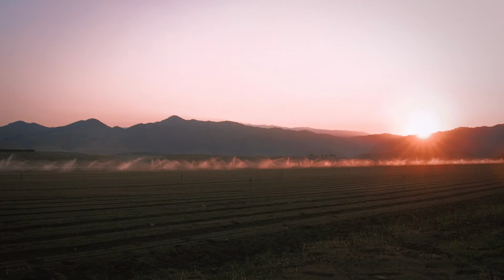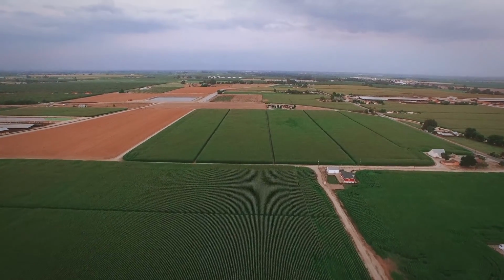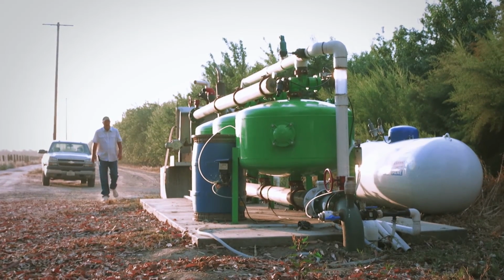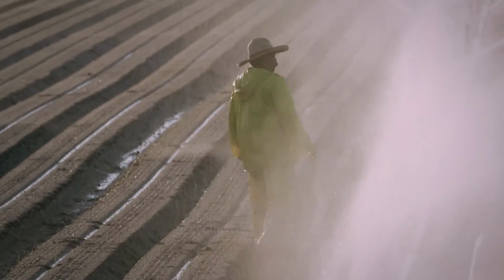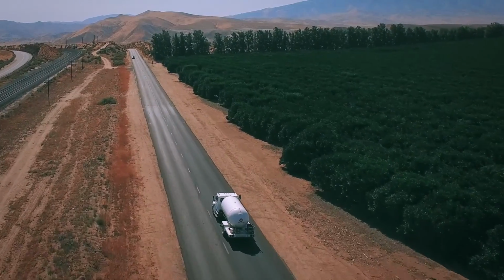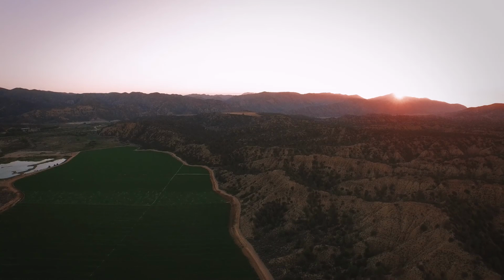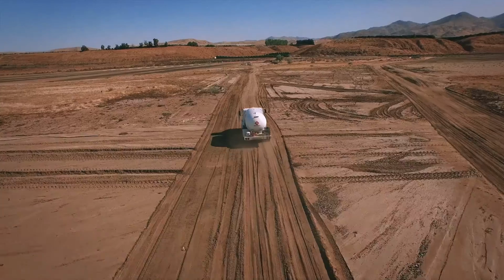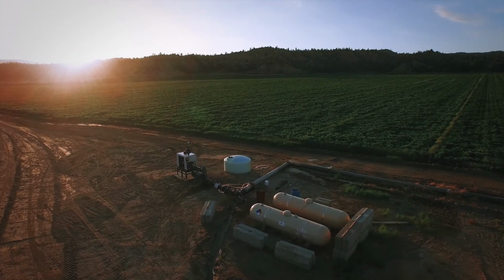Propane Agriculture Testimonial: Propane Is Keeping California Green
Irrigation is a necessity if you’re farming in California. “We can’t wait for Mother Nature to come along and do what she wants to do,” said Michael Harris, who farms carrots, potatoes, and more near Alvin, CA. “We’ve got to do it ourselves.” Yet California farmers face the additional challenge of stringent emissions standards for their equipment, including irrigation engines. That’s why these producers rely on propane. It beats electric, diesel, and natural gas on emissions, and it works just as well watering almond trees as it does corn, carrots, and other crops. Plus, propane does all this economically, with lower maintenance requirements, too. Propane is keeping California green in every way.

Farmers interested in propane-powered equipment can take advantage of incentives to make the switch even easier.

ABOUT PERC: The only energy council of its kind, PERC leads safety and training efforts among propane retailers and consumers and drives technology development to expand adoption of propane as a clean, domestic, and affordable energy source.